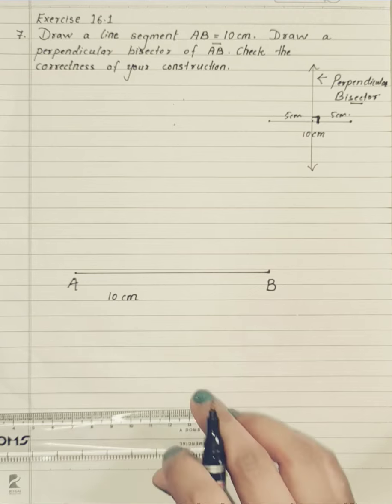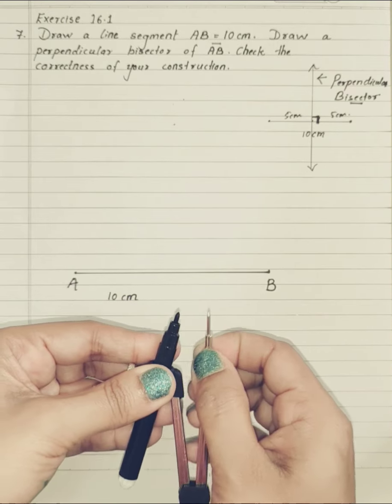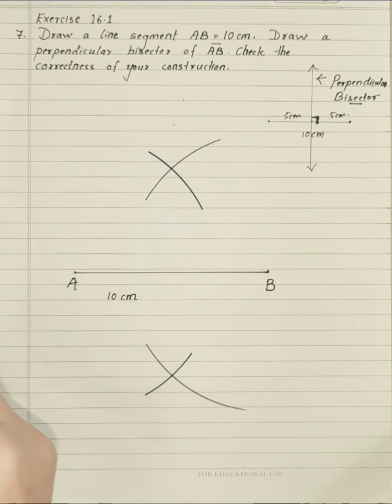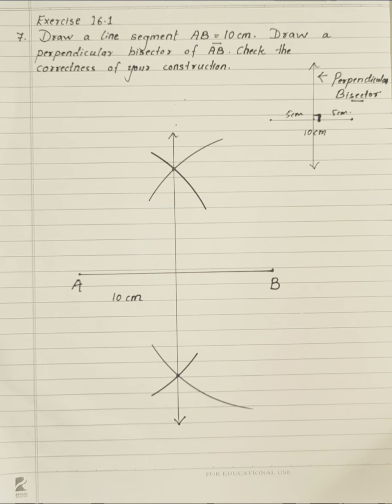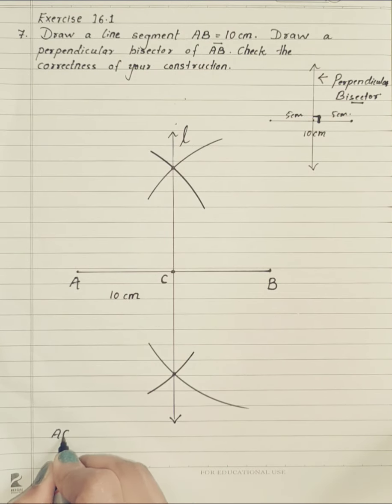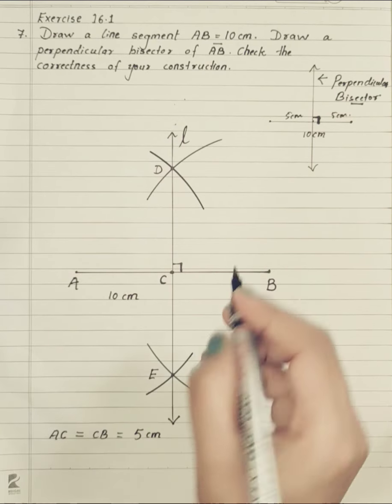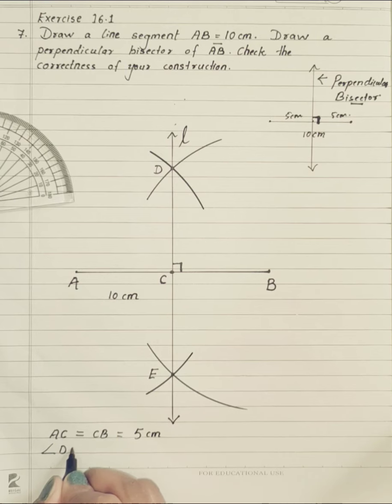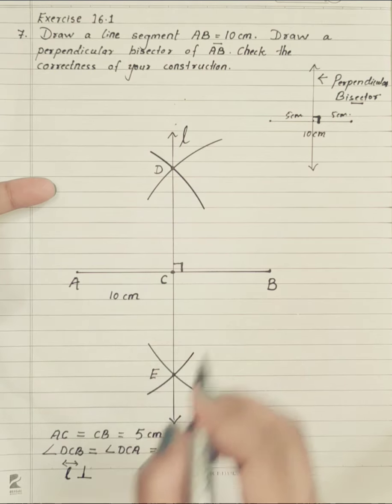6MATH CONSTRUCTIONS EXERCISE 16.1 Q.7